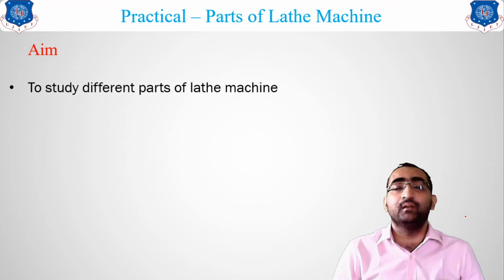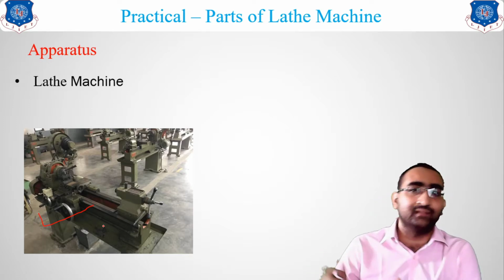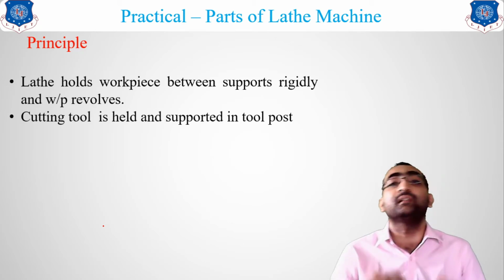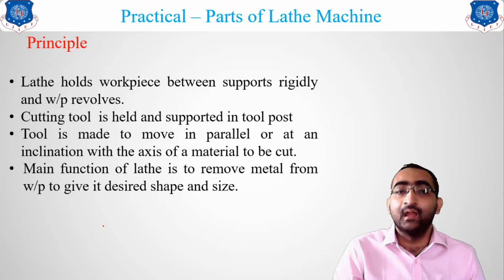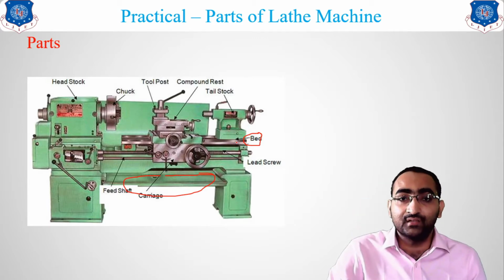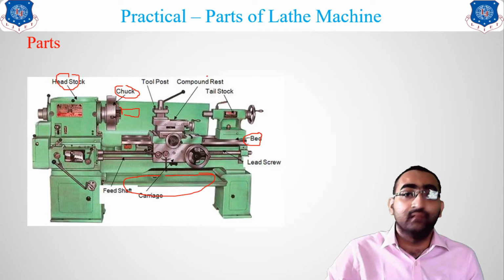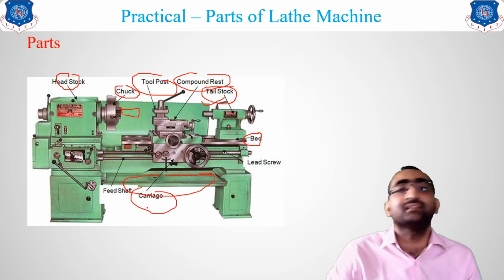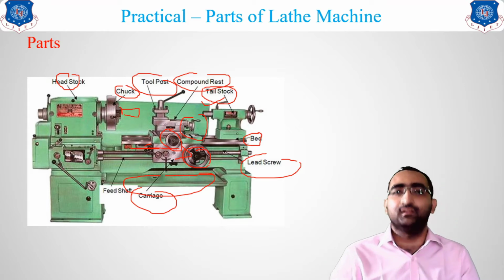To Study Different Parts of Lathe Machine